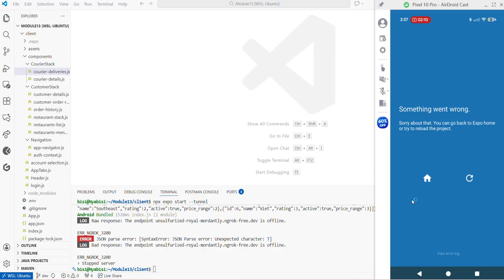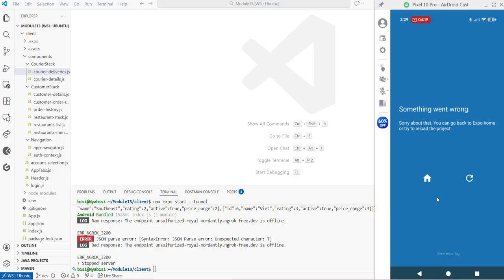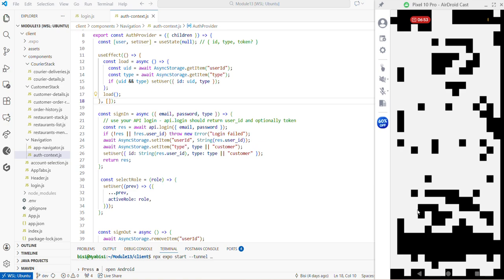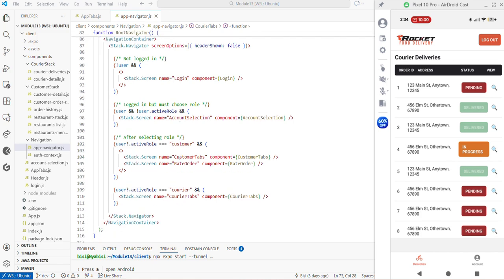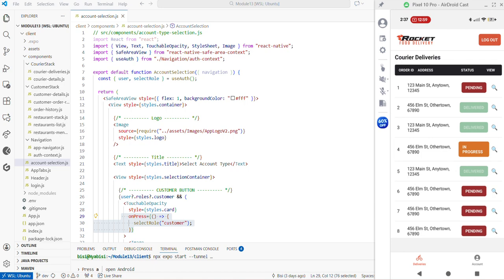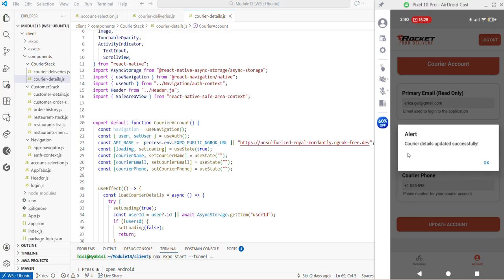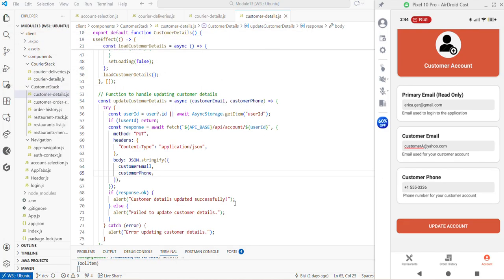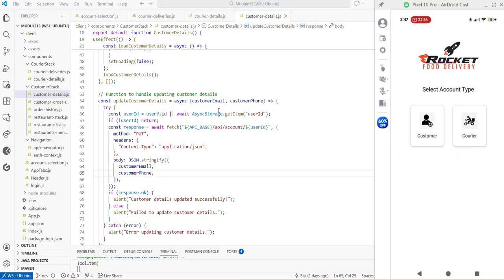Module 14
Mobile Development with React, ExpoGo and SpringBoot with mySQL